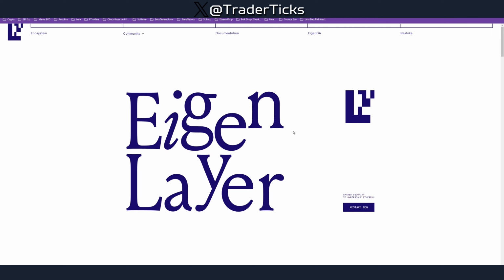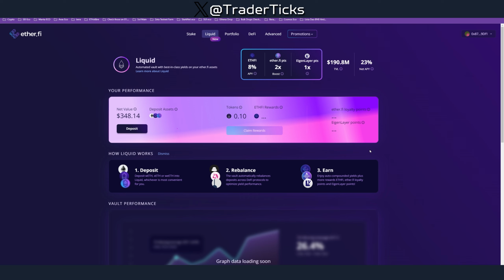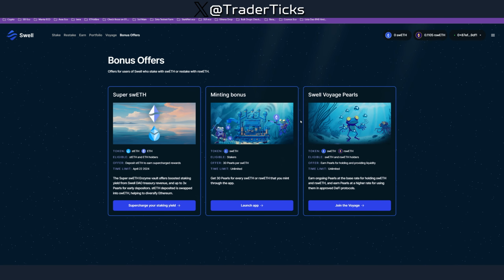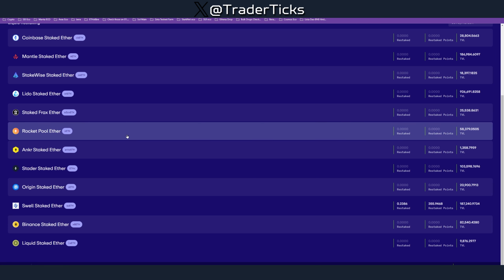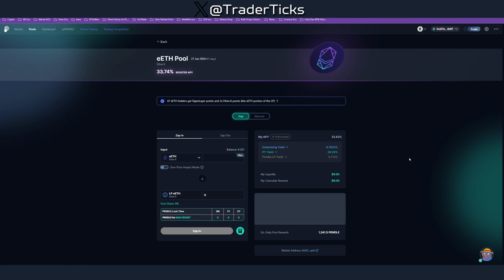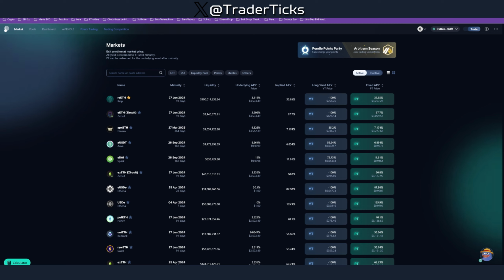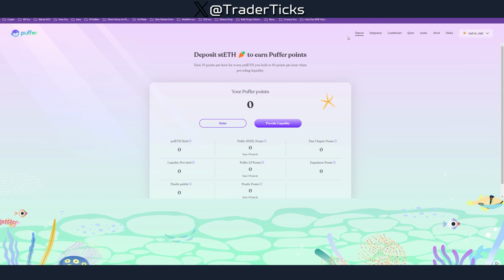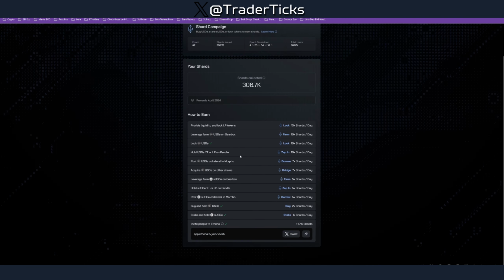Restaking Ethereum Airdrop Guide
Ethereum ecosystem offers massive airdrop opportunities. There is still time to get into the staking / restaking protocols and qualify for life changing airdrops in 2024 and 2025.

app.ethena.fi/join/v5rab - Ethena Airdrop
p.s. Code: / v5rab / - you need code to register.

Ethereum Liquid staking and restaking protocols such as Eigen Layer, EtherFI, Swell, Kelp Dao, Renzo, Stader, Clay Stack, Pendle, Puffer, Lido Balancer Magpie and Ethena offer massive return opportunities and you still have time to jump in all of them.

Ethereum Luquid staking and restaking airdrop guide:

1) EigenLayer Airdrop - Will be a massive one!

You can restake your liquid eth with quite good range of liquid staking protocols directly on the eigen layer platform.

2) EtherFi Airdrop - Season 2 just started and the quicker you join the more points you will earn.
You can Stake and provide liquidity here to farm ETHFI and Eigenlayer points.

3) Swell Airdrop another big airdrop incoming
You can stake and restake here to earn both Swell and Eigenlayer airdrop points.

4) Kelp Dao Airdrop - Restake your eth to get liquid rsEth and earn Eigenlayer and Kelp miles, which will both covert into airdrop rewards latter this year.

5) Stader Labs Airdrop - Is another great eth staking choice. Here by staking eth you will receive ETHx, which you can restake directly on eigen layer or with different liquid staking protocols to qualify for multiple airdrops and the same time.

6) Renzo Protocol Airdrop - By restaking Eth here you will receive  ezETH which you can deposit in liquidity pools and you will earn Renzo EzPoints and Eigenlayer points for both airdrops.

7) Clay Stack Airdrop - Another great protocol that can offer a bit bigger profit return because its quite new compare to the other once which we cover. Staking your ETH with clay will offer clay points and also eigenlayer points for both airdrops coming latter in 2024.

8) Pendle Finance - Is an interesting protocol that lets you to trade yield, tokenize yield, you can trade yield futures or fixed yield on your assets  and more.

9) Puffer Finance is another native liquid restaking protocol for ethereum that will earn you puffer points and also eigenlayer points if you choose to restake with puffer.

10) Balancer Finance offers good pools where you can deposit your liquid eth and earn additional points for both eigen layer and the protocol you are using to get the liquid eth.

11) Magpie Airdrop - allows you to restake directly to eigenlayer earning you both eigenpie points and eigenlayer points

12) Ethena Finance Airdrop is coming soon in April 2024. You still have time to farm a portion of this airdrop. All you have to do is go and buy some USDe and then stake and provide liquidity into the platform in order to earn Ethena Shards. Which you will convert into airdrop in April.